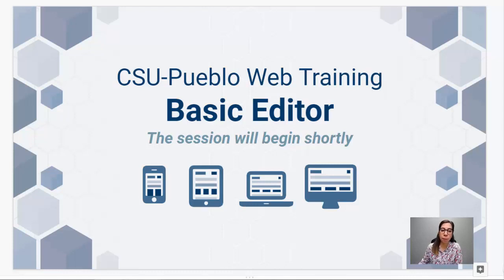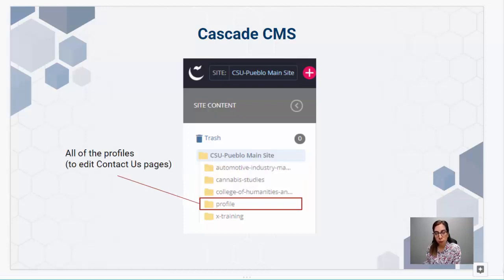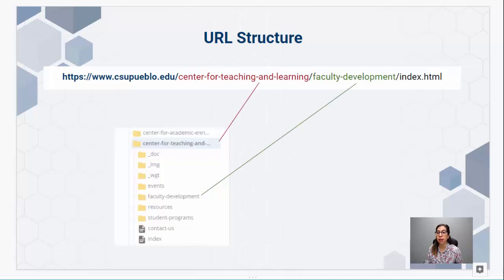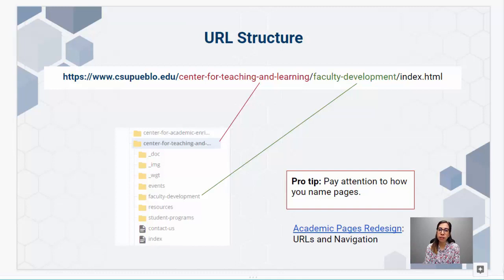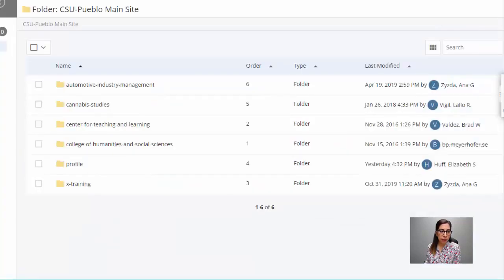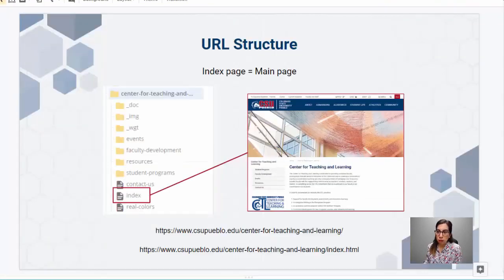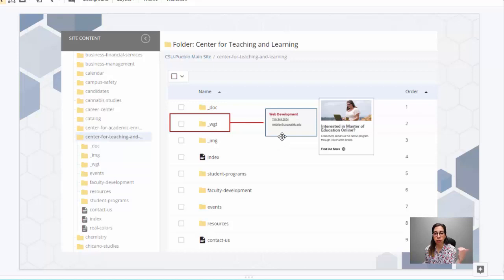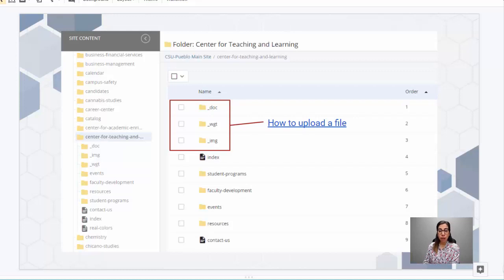Full Introduction to Cascade